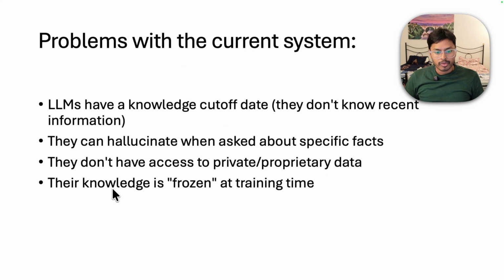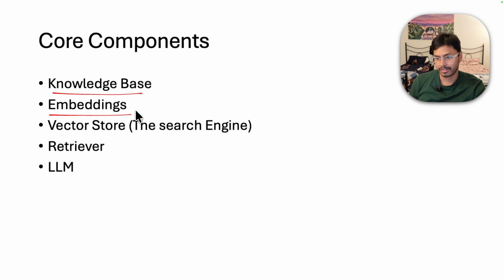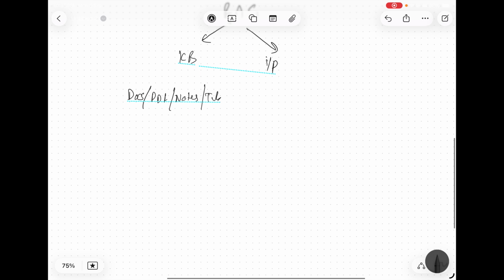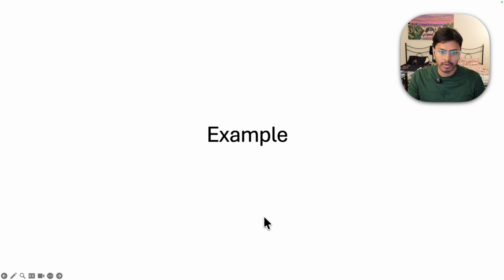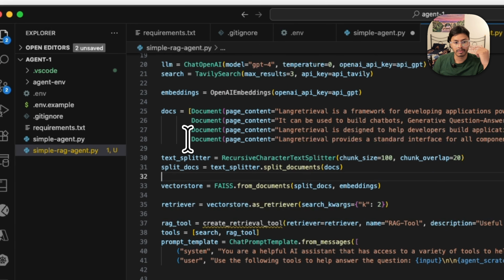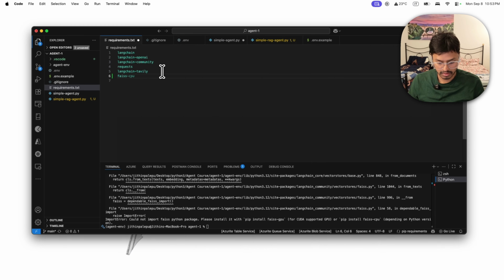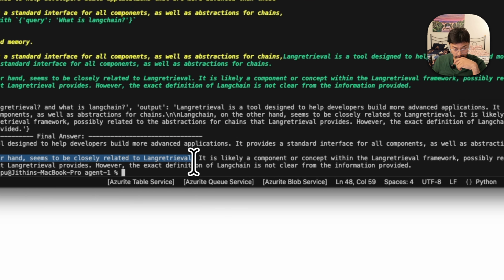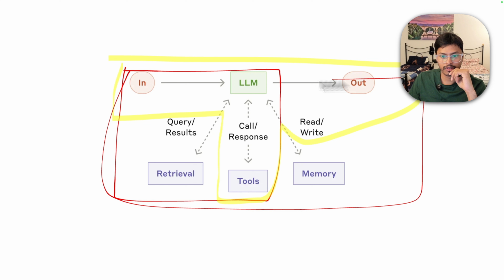Agent development basics #2 | RAG Agent | Agentflow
This is the #2 video on agent development basics using langchain and python. In this tutorial, we are going to explore the benefits of having RAG agent over traditional LLMs. Then we move on to understand the core components of a RAG system and then we proceed on how to build a simple RAG (Retrieval Augmented Generation) agent using langchain.